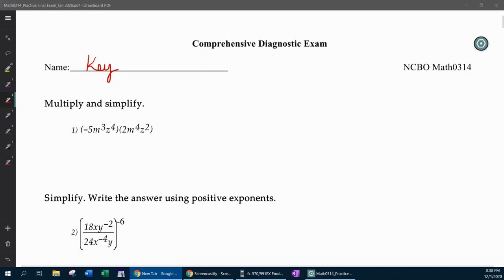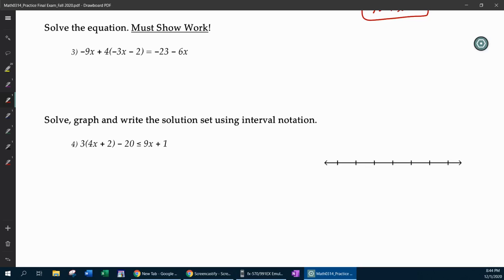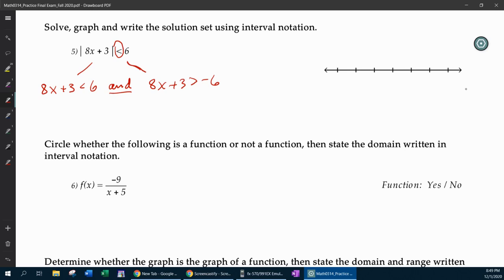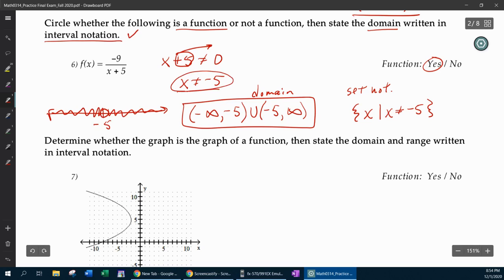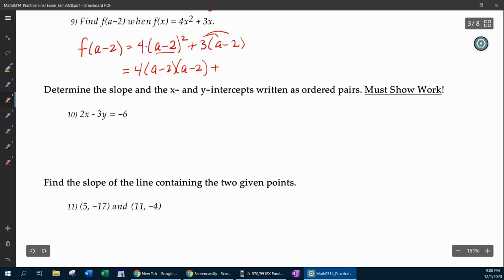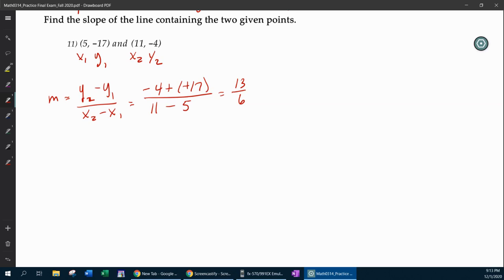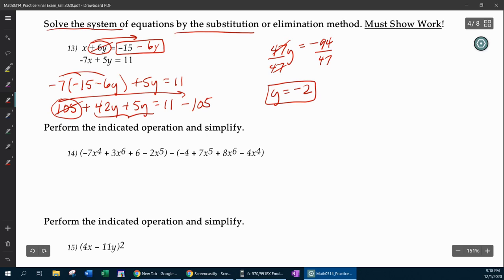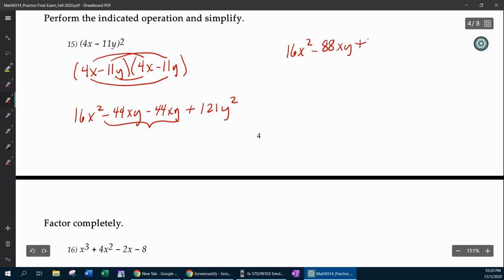College Algebra Corequisite - Final Exam Review - Part 1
Practice Final Exam questions 1-15